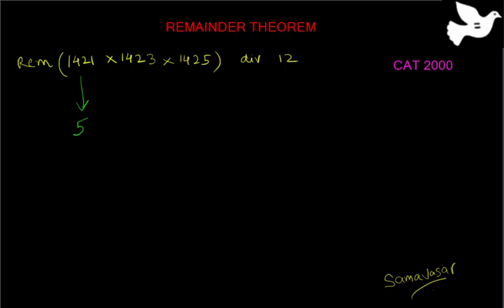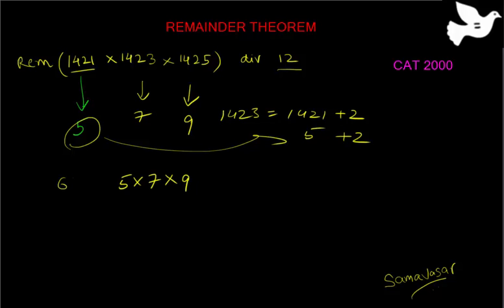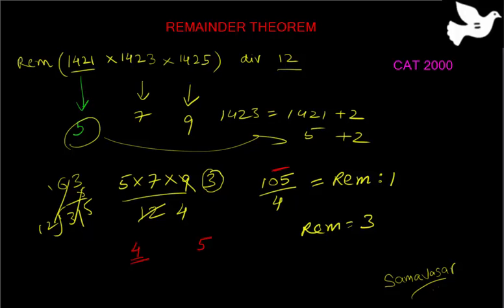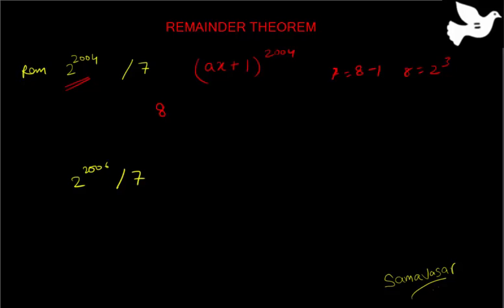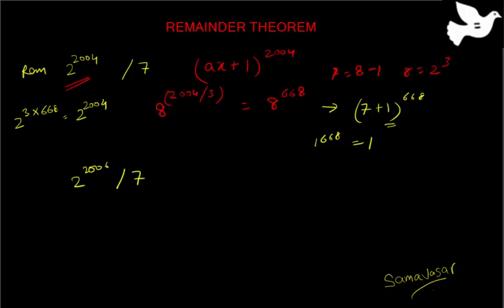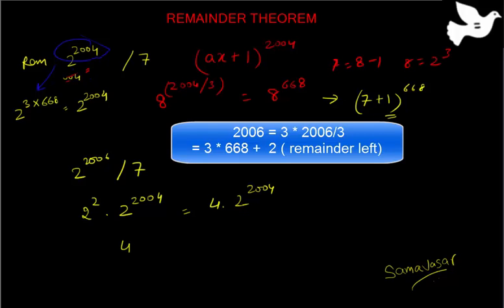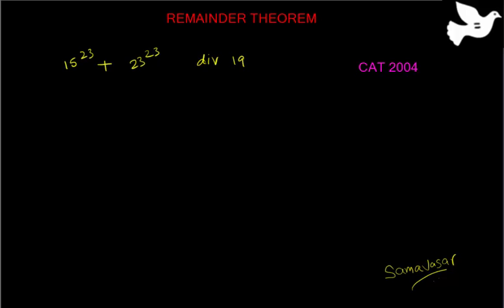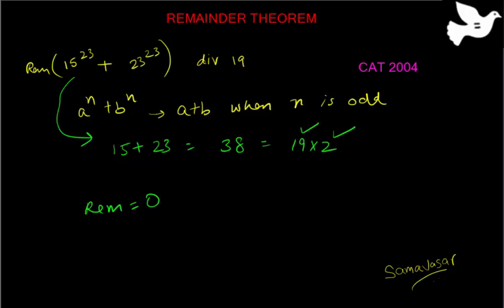Remainder Theorem 3 Solved Questions